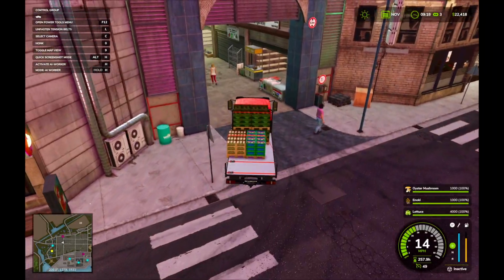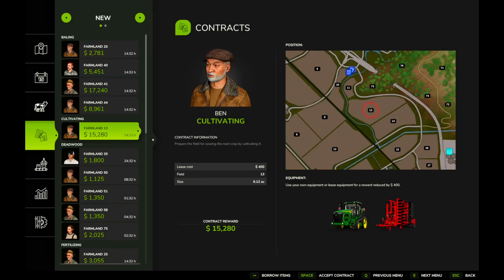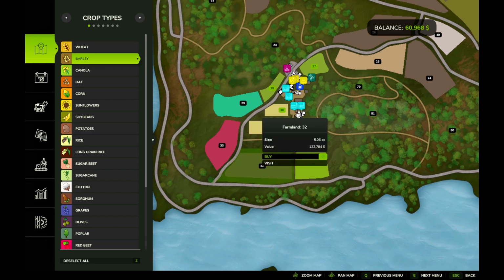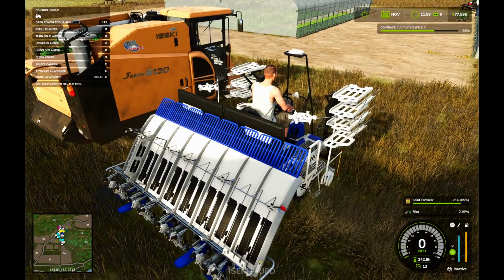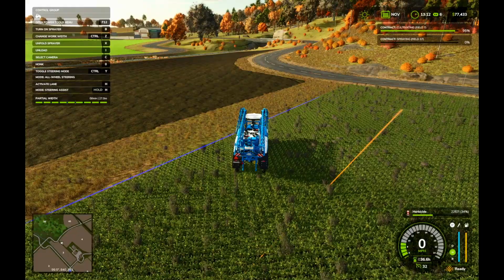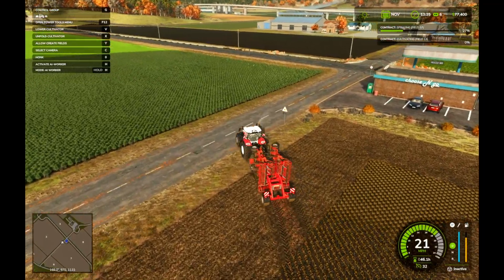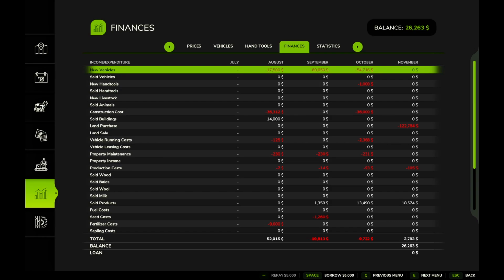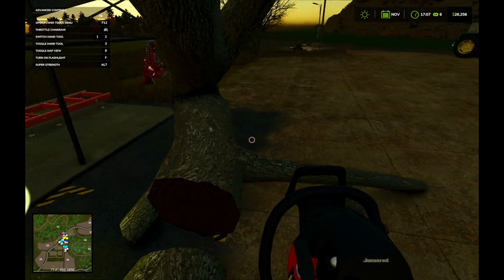OH, HOW THE PLOT THICKENS | Farming Simulator 25 - Hutan Pantai | Episode 04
Welcome back to another episode of my Let's Play on Farming Simulator 25's Hutan Pantai Map. After grinding hard and running a ton of contracts, we were able to save up enough to buy a new plot of land for the farm. We are 1 step closer to having a self-sufficient farm and being able to take over the world through farming! MUHAHAHAHAA. er I mean building a farming empire.

Rules for the series:
No Loans
No Leases
Can only expand to adjacent lands
Only 2 collectibles per episode